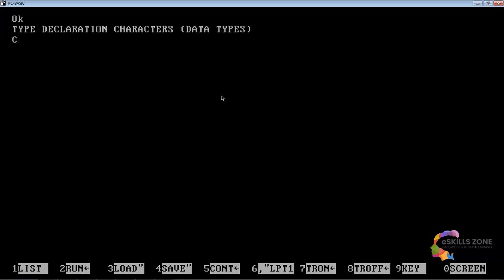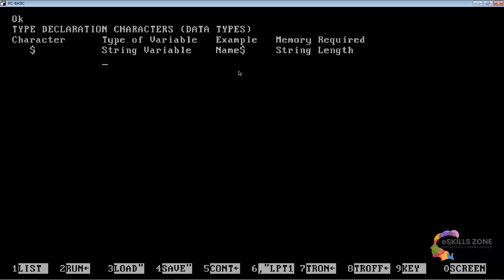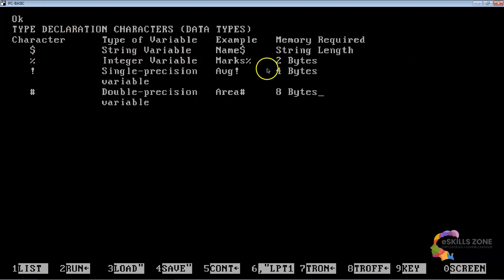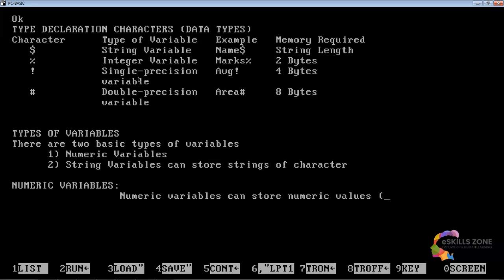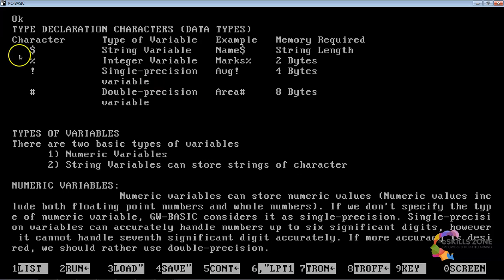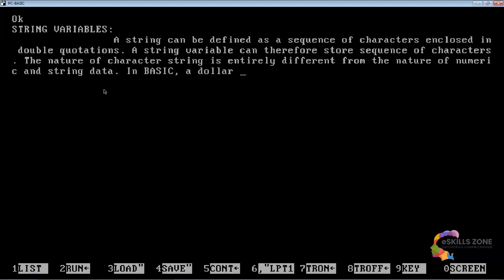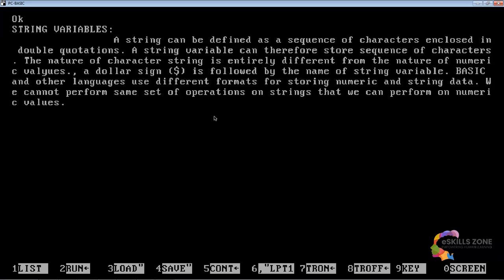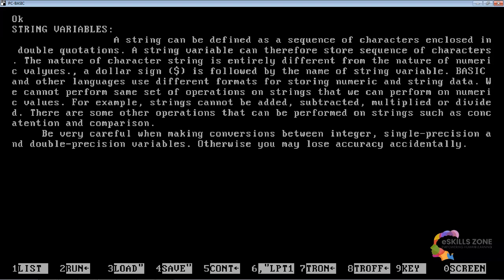GW BASIC Lecture 8 TYPE DECLARATION CHARACTERS